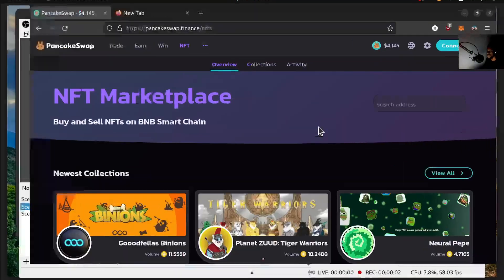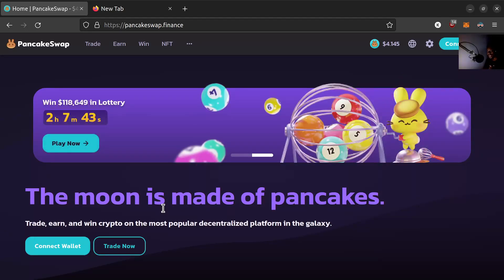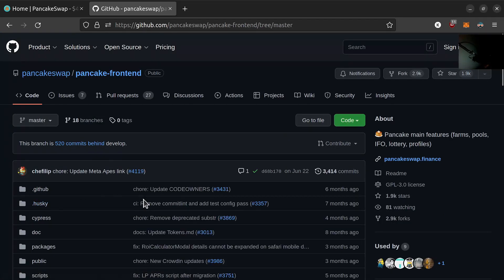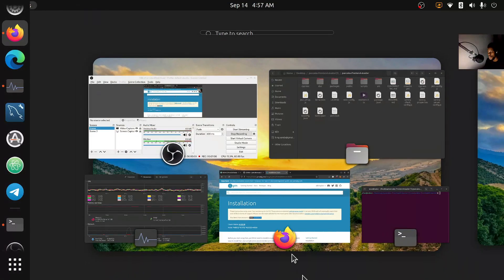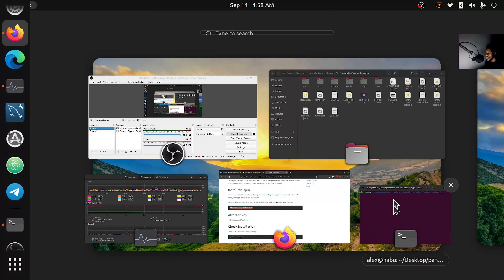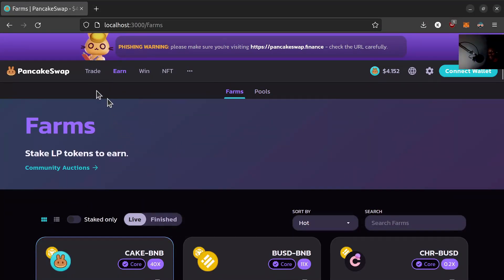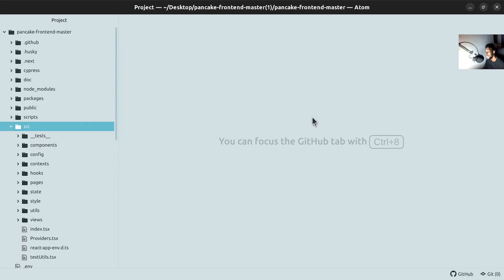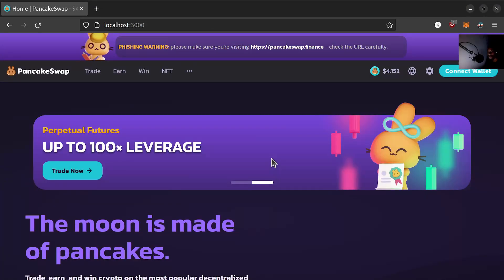Creating your own pancakeswap clone 2022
In part 1 of this video series, I will walk your through creating your own pancakeswap clone and customizing it for yourself and your own purposes as well as leaving resources for getting your own created for you.

Have your own web project idea ?  send me and email.